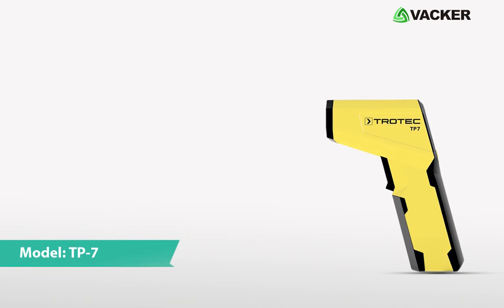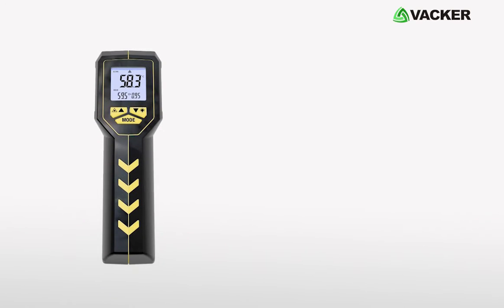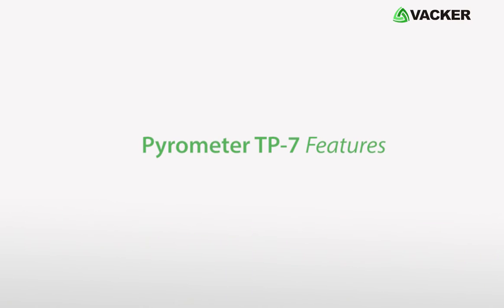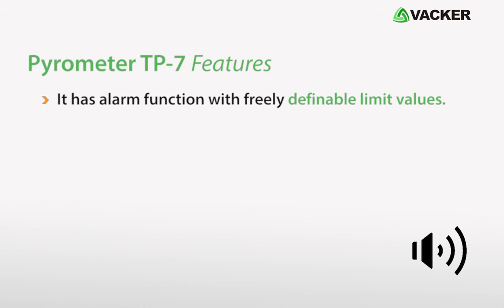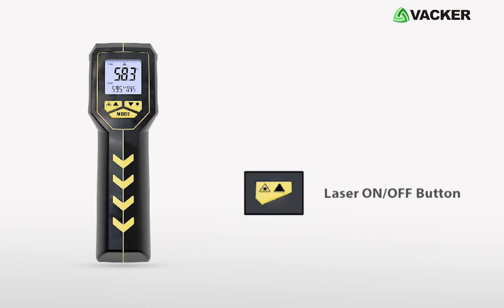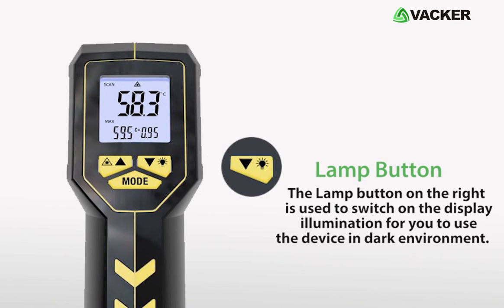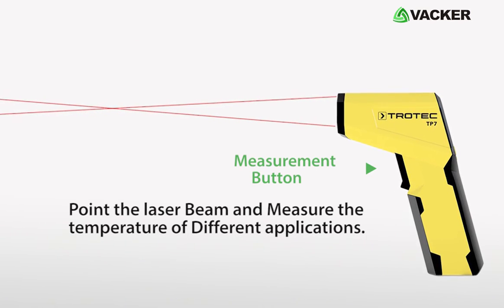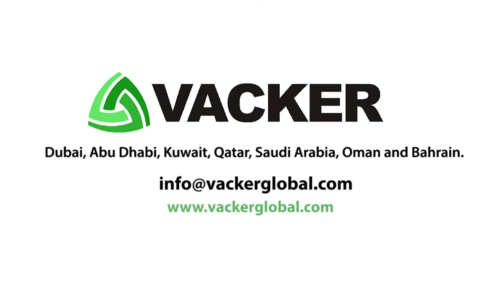Infrared thermometer, Digital Pyrometer Measuring Instruments - Model TP 7 - VackerGlobal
Infrared thermometer also called as digital pyrometer is a measuring instrument device to check the tempeature range of different application. It is a High performance infrared thermometer with Dual Laser beam. This non contact infrared thermometer can measure temperature of large distance without any hassle.

This is Pyrometer – Model TP-7.
This non-contact Infrared thermometer accurately measures the temperature range from -50°C to 1000°C with the optical resolution of 30:1.
This pyrometer has rich features and functions which makes it more compatible for different industries.
It is equipped with Dual Laser beam for High performance industrial application and can measure temperature from Greater distance. It comes with brilliant backlit display.

Here are the features of Pyrometer TP-7:
The device provides high precision with a fast response time.
It has large temperature range between -50°C and +1000°C.
The device has maximum and Minimum value and hold function.
It has alarm function with freely definable limit values.
It features with Auto Power off to save battery.
This Infrared thermometer provides true value for money.

The device has 3 main buttons below the backlit display.
Laser ON/Off button.
Lamp Button.
Mode Button.
And it has a Measurement button on the Front.
- The laser On OFF button is used to switch on the laser pointer. Pressing it again turns off the laser pointer.
- The Lamp button on the right is used to switch on the display illumination for you to use the device in dark environment.
- The mode button enables you to choose and adjust the various settings such as Alarm Settings, Temperature Settings, laser settings, lamp settings and so on.
- The measurement button on the front is used to point the laser beam and measure the temperature of different applications.

Before you point the laser beam to measure, make sure the surface is clear from dust, dirt or other particles.
This small compact infrared thermometer is perfectly suitable for measuring extreme hot temperature.
Infrared Thermometers are supplied by Vacker Global in Dubai, Abu Dhabi, Kuwait, Qatar, Saudi Arabia, Oman and Bahrain.

Vacker LLC
306, RKM Building,
Ittihad Road, Hor Al Anz
Deira, Dubai